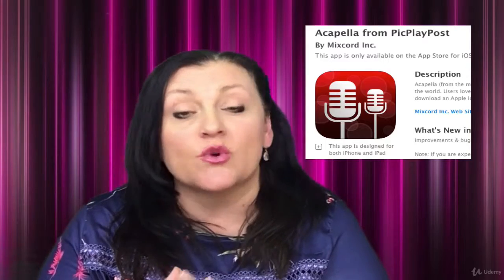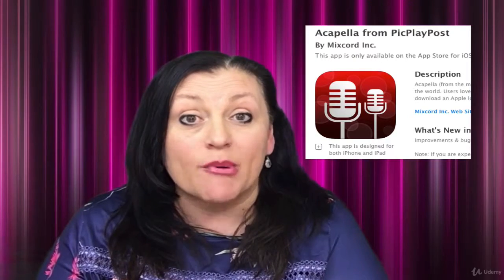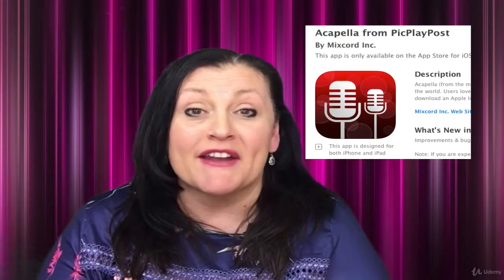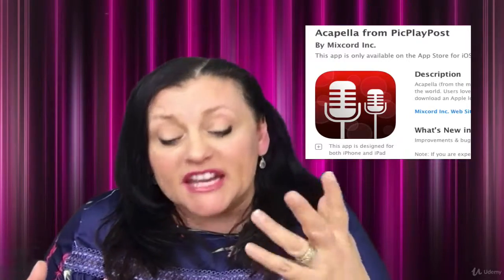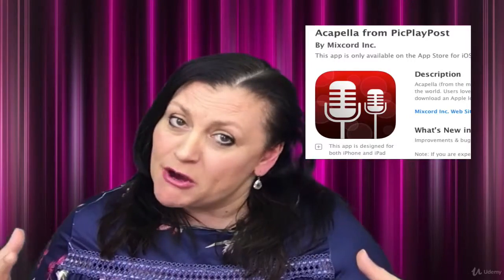How To Sing #3 - Learn To Sing Harmonies : The Challenge - Now It s Your Turn!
How To Sing #3 - Learn To Sing Harmonies
Harmony Tips and Tricks for Duo, Group and Choir singing